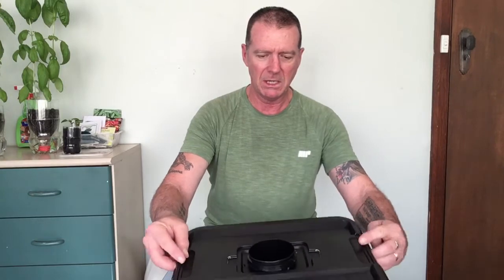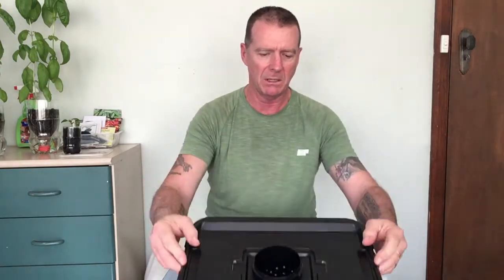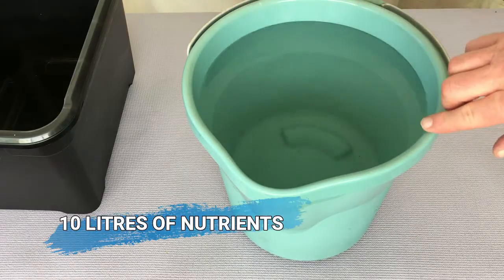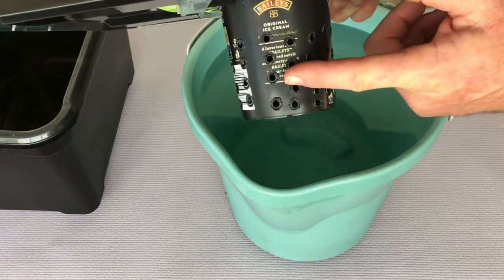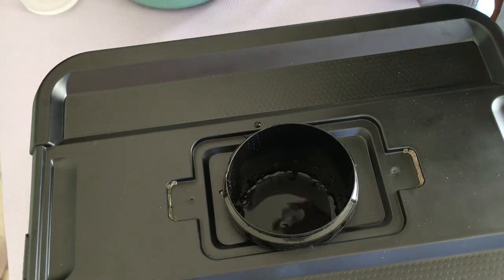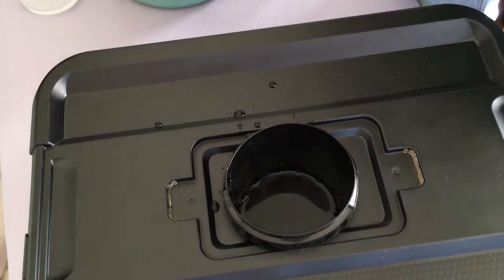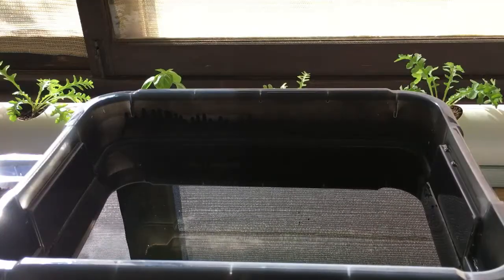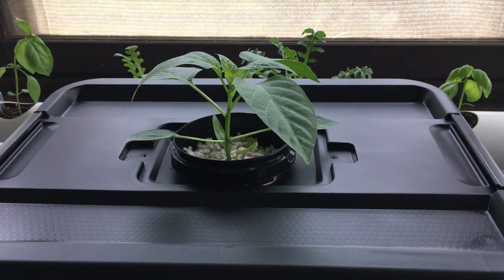Kratky Red Bell Pepper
I decided to do a walk through video on how to grow a red bell pepper using the Kratky method. You can read up on Bernard Kratky using the wiki address I have below.